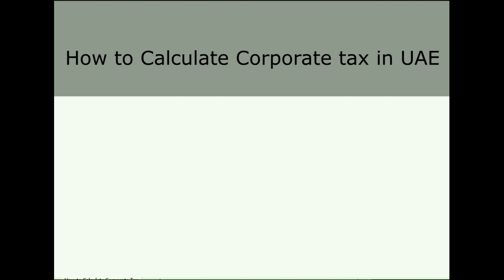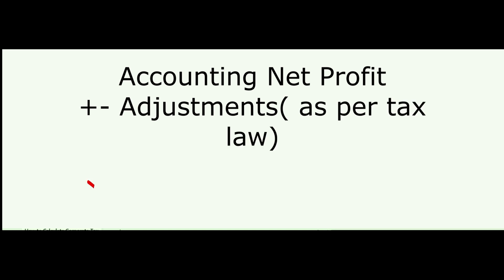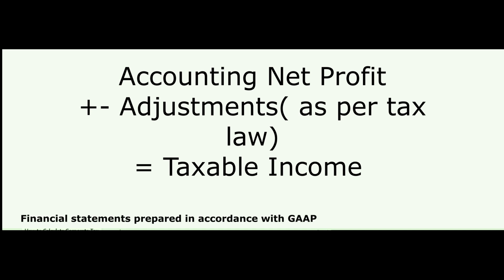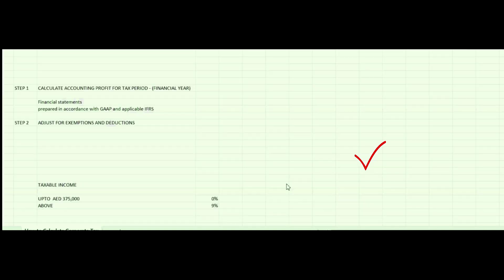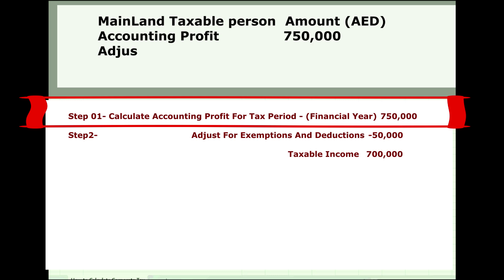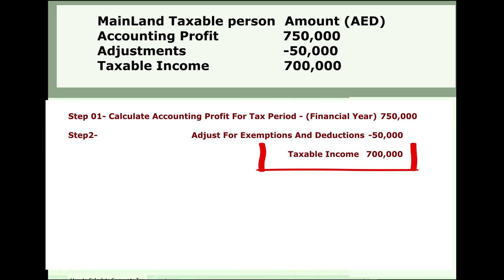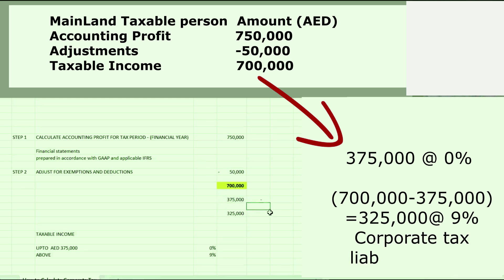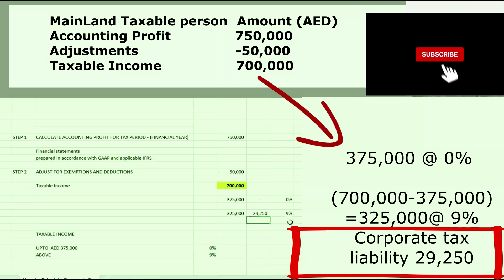How to Calculate Corporate Tax in UAE with Example | Calculation of Taxable Income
Corporate tax in UAE  calculations with  a simple example for a basic understanding
and  howUAE Corporate Tax and taxable income are  calculated.